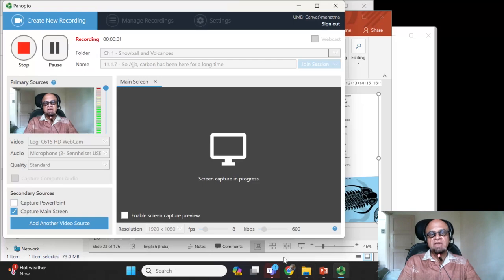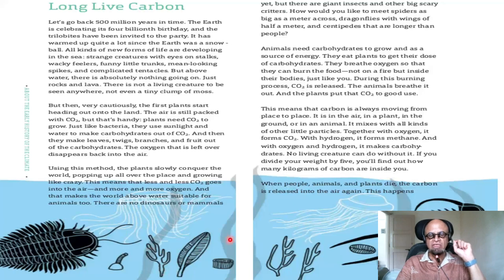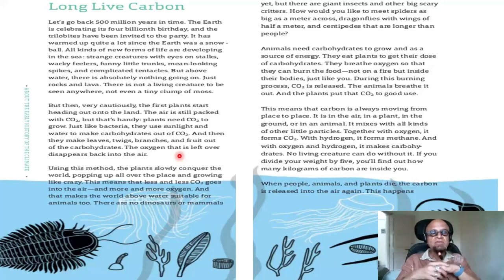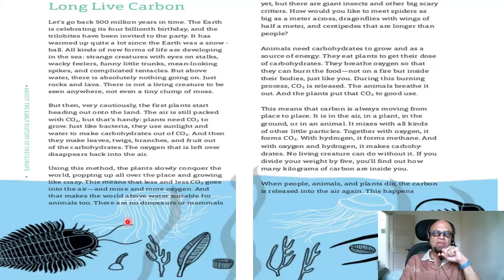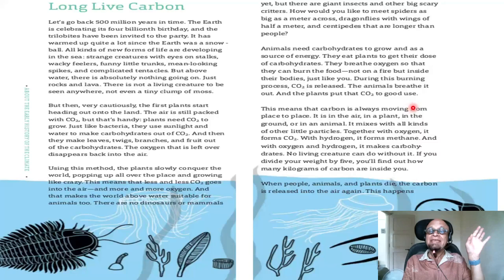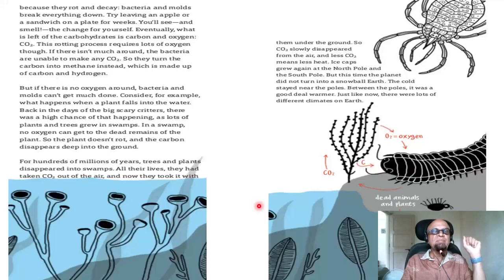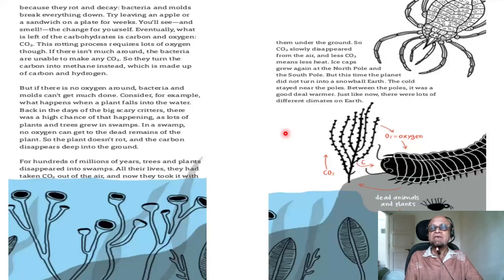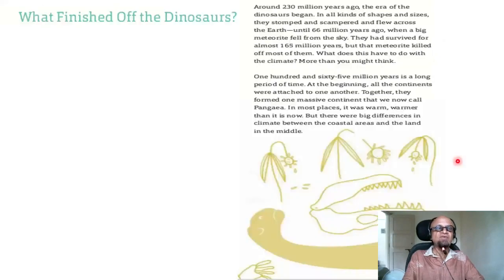11.1.7 - Kids, Carbon has been a big part of Life! It keeps cycling into Organic & Inorganic Forms!